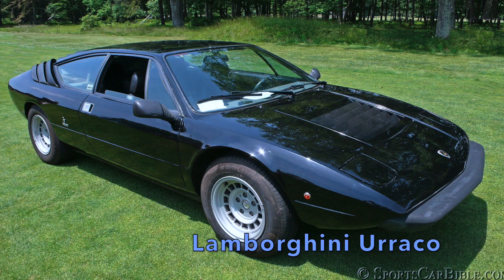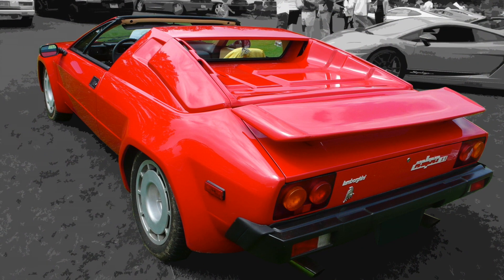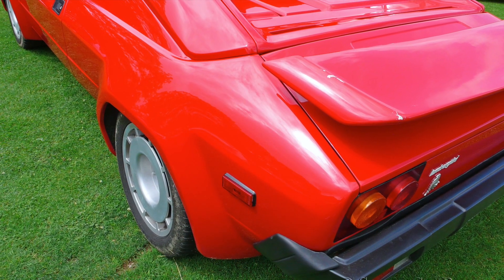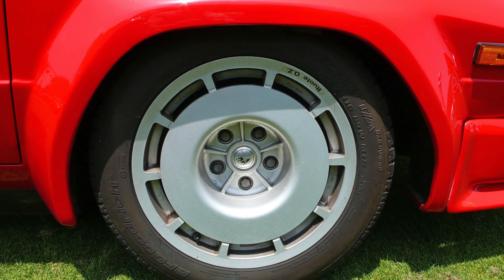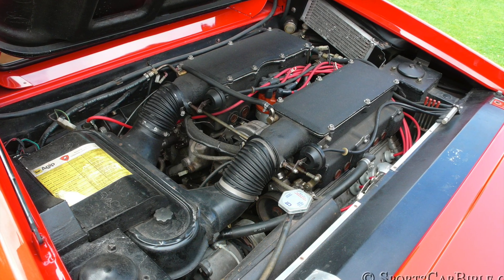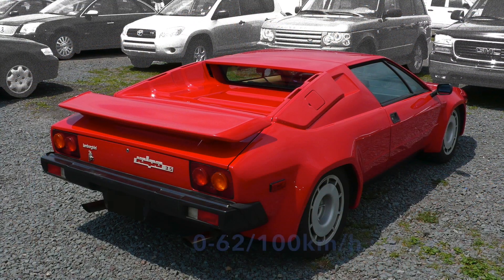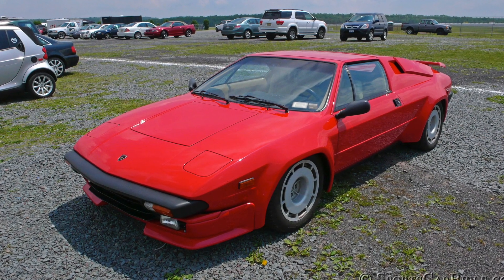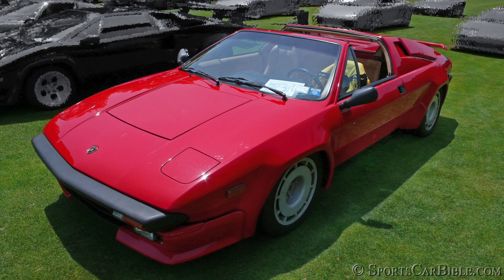Lamborghini Jalpa P350 GTS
Lamborghini Jalpa